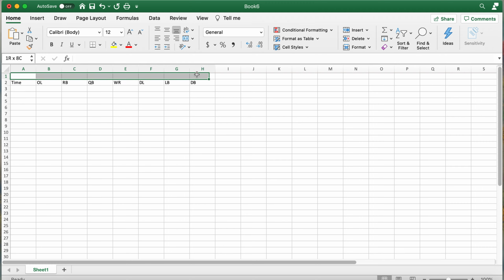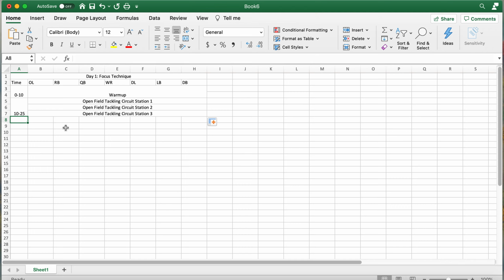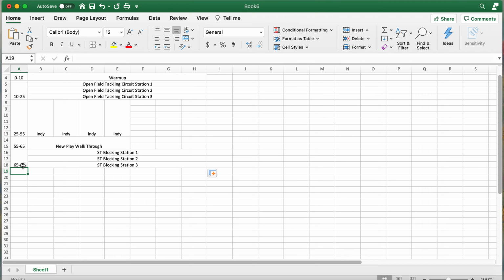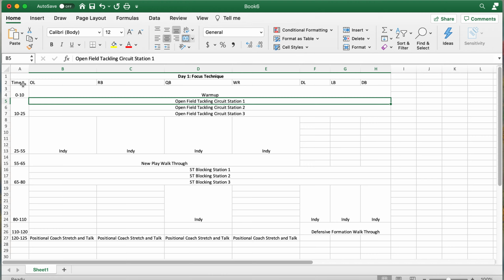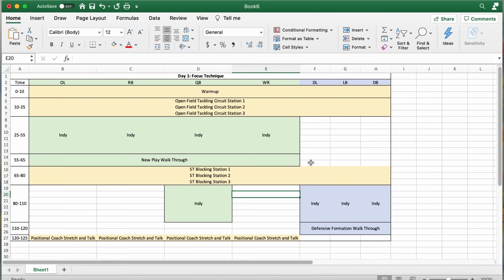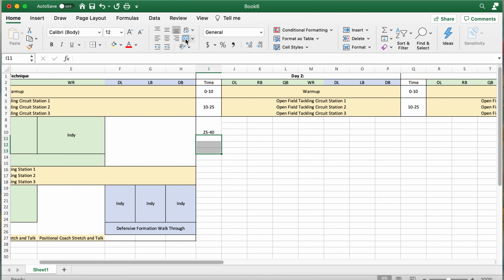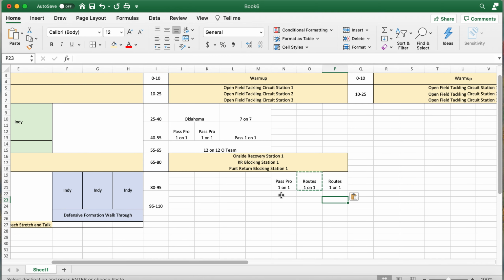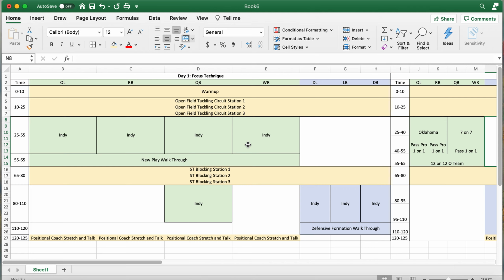How to Create a Practice Plan in Excel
In this video I explain how you can easily create practice plans that are easy to follow and read during practice. Using Excel to create your practice plans is a great way to save time and effort - especially after you have a baseline template complete.
I also give some tips to make creating the practice plans even easier. The tips include:
- using the ' to keep Excel from changing the number format
- double clicking columns to get the perfect width
- using wrap text to make it easier to read